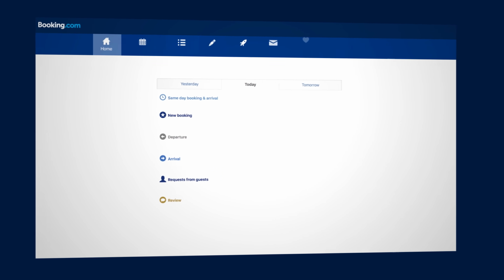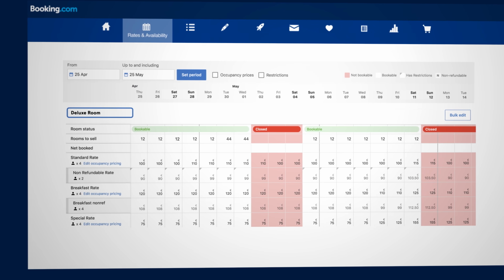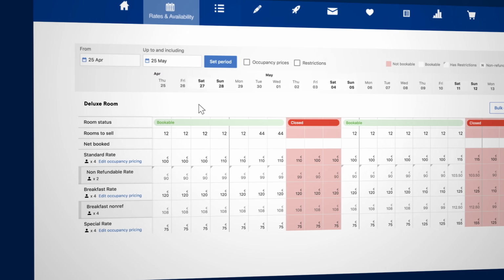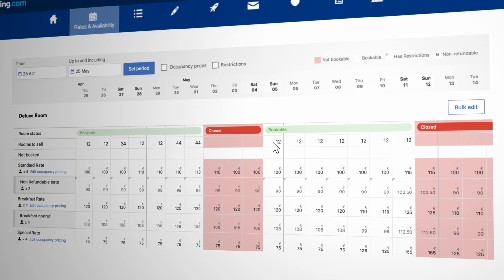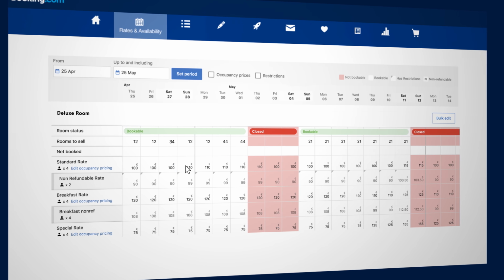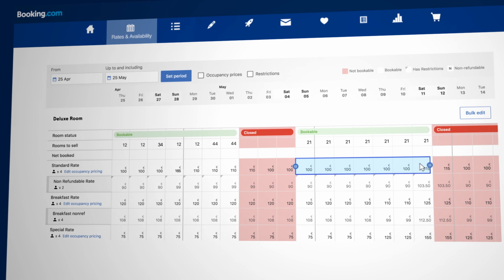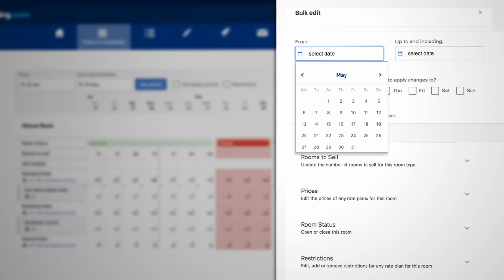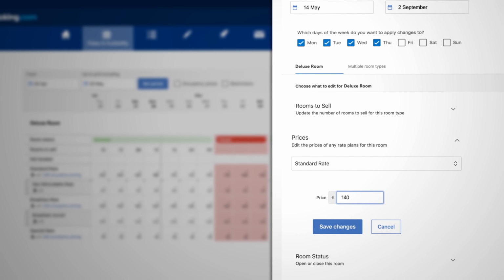How to update your rates and availability in the extranet | List view | Booking.com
You can update your rates and availability via your calendar in the extranet, either in list view or in monthly view. This video explains how to update using the list view. Learn how to increase visibility in search results and attract early bookers by loading rates and availability well in advance.